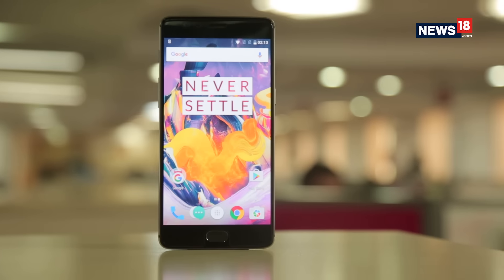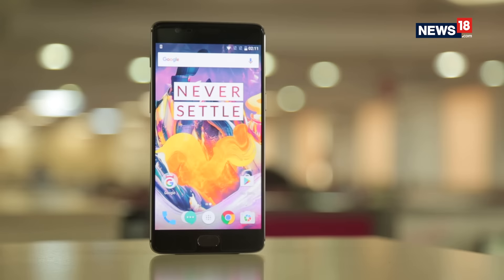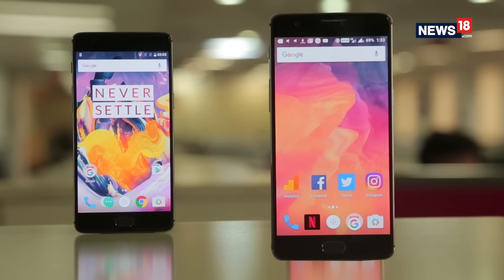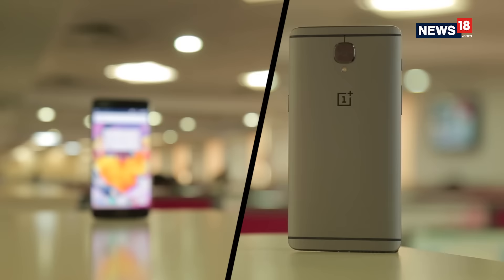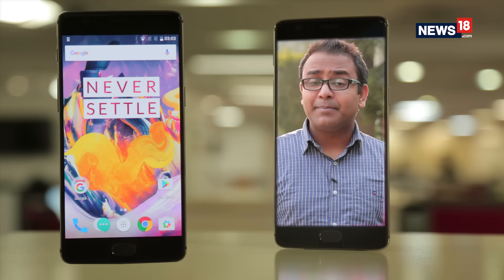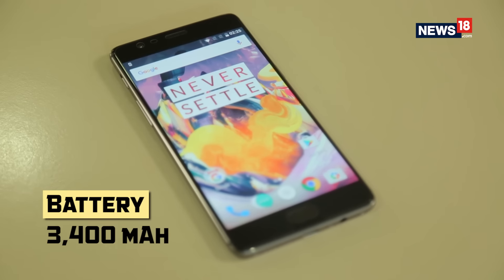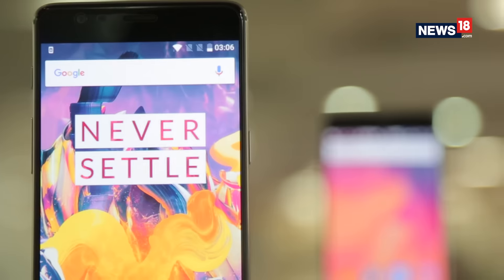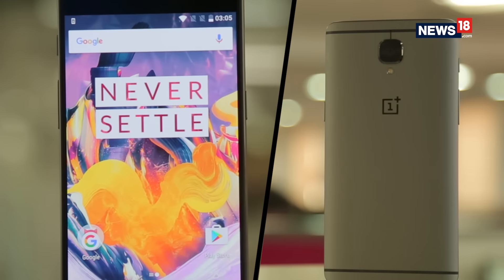OnePlus 3T vs OnePlus 3 | Why Are You Paying More For The Same Phone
While the design is the same, the new 3T variant will be available in Gunmetal and Soft Gold colour options.
On the hardware front, the new OnePlus 3T is powered by a Qualcomm Snapdragon 821 processor instead of the Snapdragon 820 found in the OnePlus 3.
The device comes with a bigger 3,400 battery while the display is the same 5.5-inch Full HD AMOLED. Also, the new variant will be available in two storage formats- 64GB and 128GB. The OnePlus 3T also comes with a 16MP front camera and runs Oxygen OS based on Android Marshmallow. It is expected to receive Android Nougat upgrade soon.